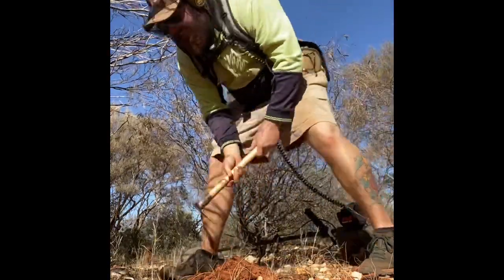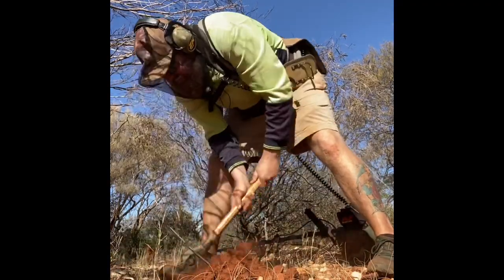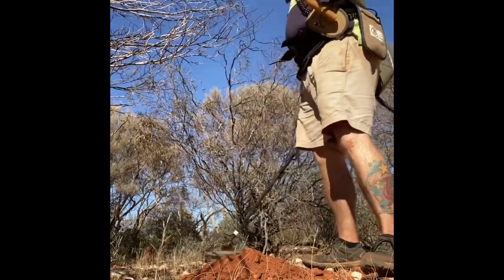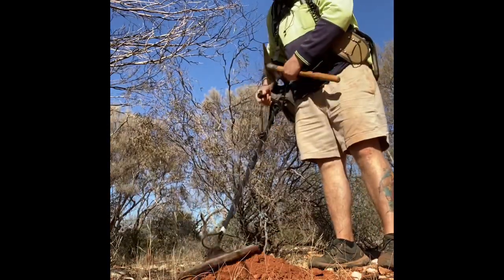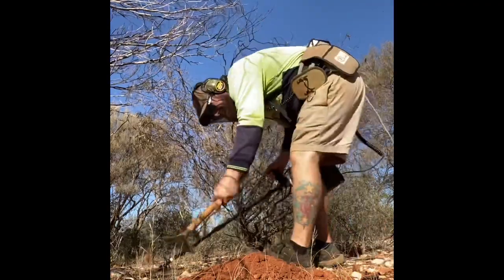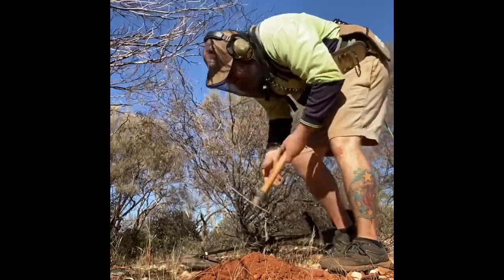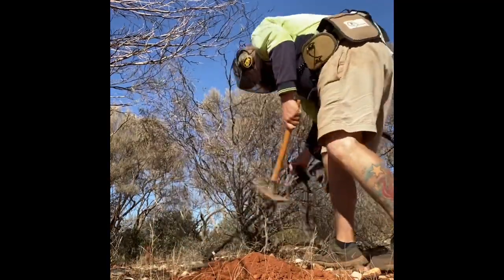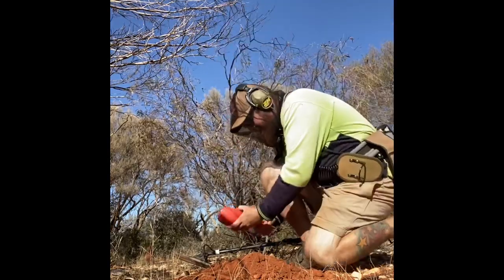Murchison Gold Nuggets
A couple of the finds from a few days out detecting in the Murchison area